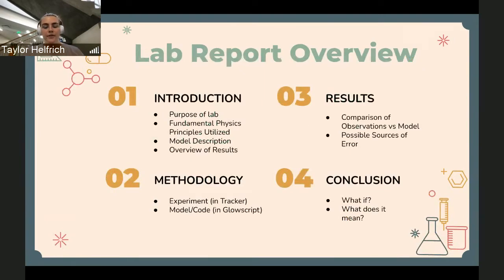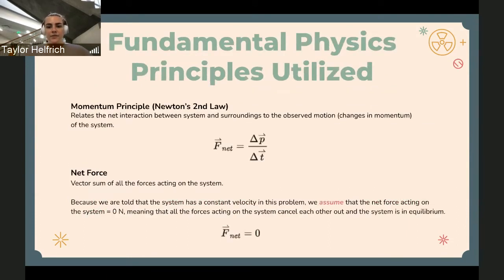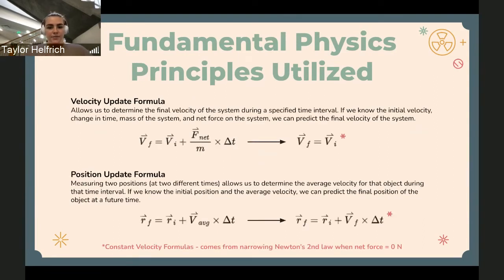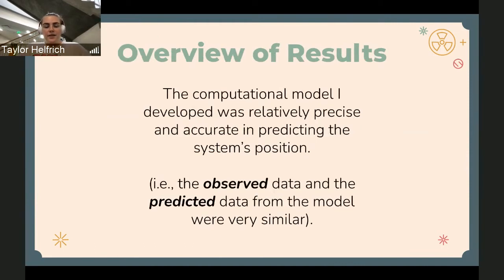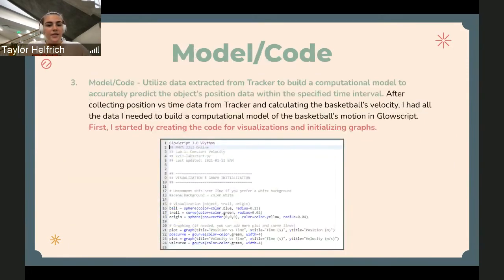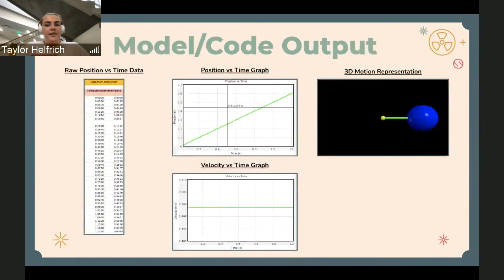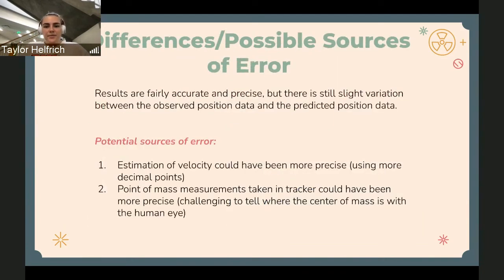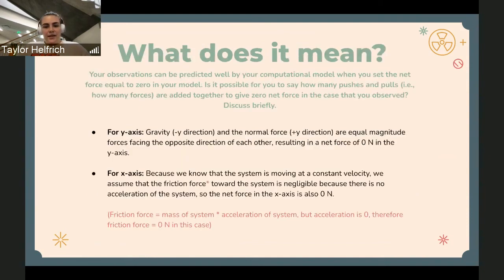PHYS 2211 Lab 1 Report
This is my lab report for PHYS 2211 Lab 1: Constant Velocity Motion, and here is my Glowscript code link if you are interested in viewing it, but I do have screenshots in the video